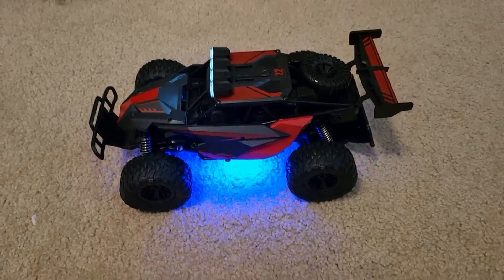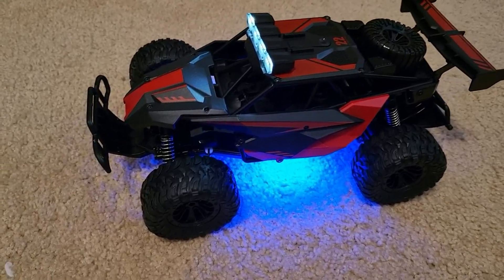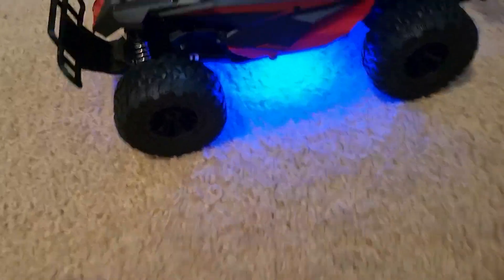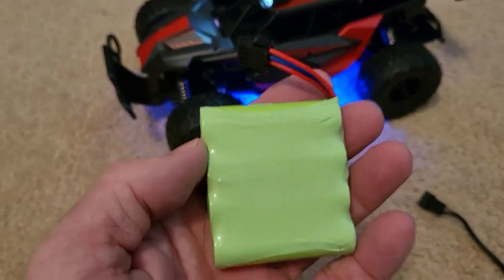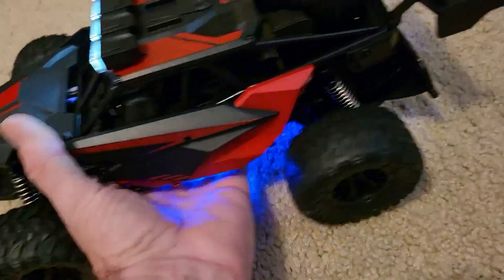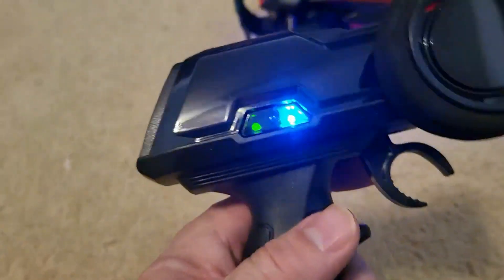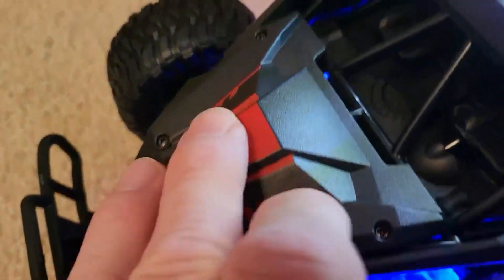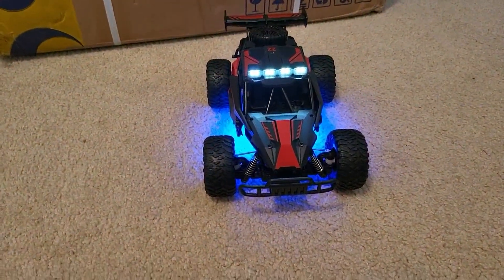High-Quality, Safe & Heavy-Duty Remote Control Monster Car: Unleash the Speed!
"Unleash the Speed with our High-Quality, Safe & Heavy-Duty Remote Control Monster Car!

Get ready for an adrenaline-pumping experience as we introduce you to the ultimate remote control monster car that combines high-quality construction, safety, and heavy-duty performance. In this video, we'll showcase the incredible features of this powerful RC car, designed to conquer any terrain and provide endless hours of excitement for all ages.

Discover the robust design and advanced technology that make this monster car stand out from the rest. With its durable materials, responsive controls, and impressive speed capabilities, you'll be amazed at the thrilling adventures you can embark on. Safety is our top priority, and this RC car is built to withstand rough play while ensuring a secure experience for users.

Join us as we put this remote control monster car to the test, tackling challenging obstacles, and demonstrating its unmatched power. Don't miss out on the action-packed fun that awaits you with this extraordinary RC vehicle!

Let me know if you need any changes or if there's anything else I can help you with!